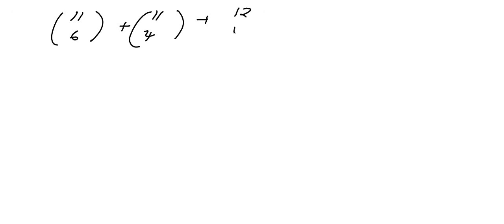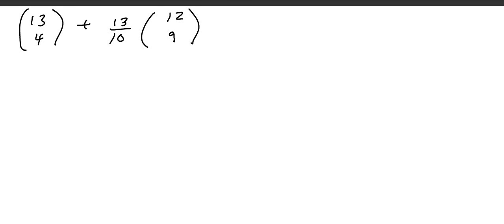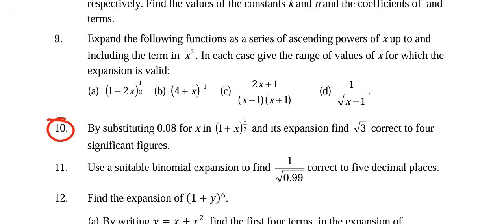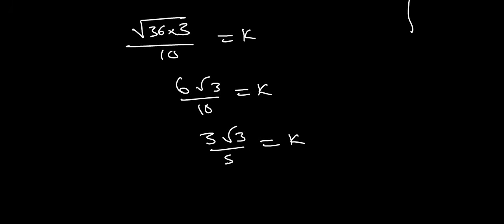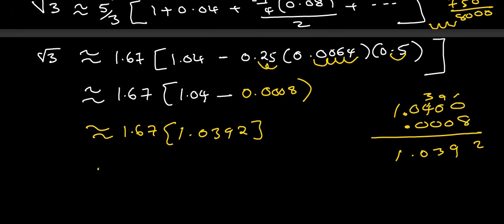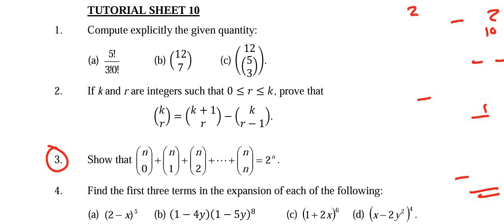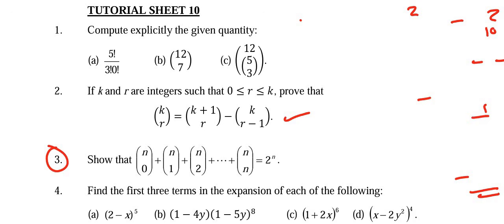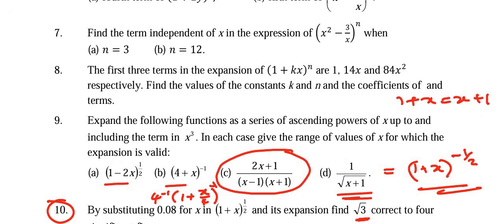BINOMIAL REVISION QUIZ3